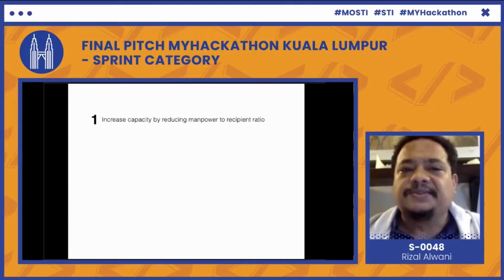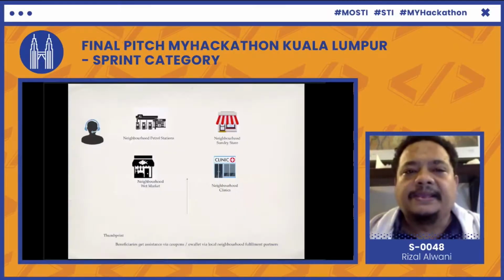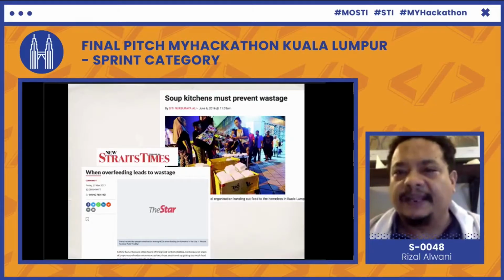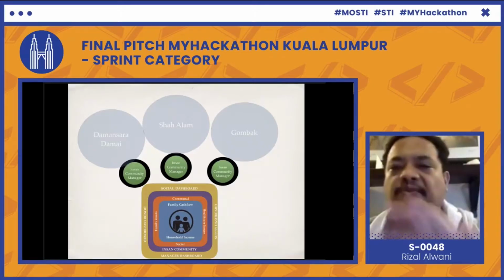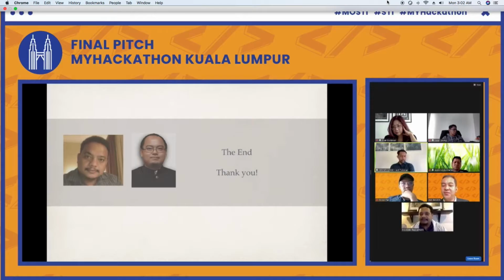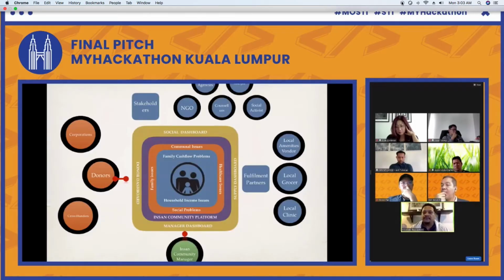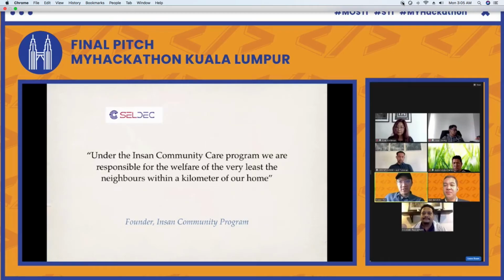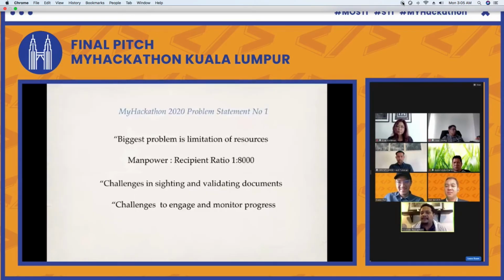Rizal's Myhackathon Final Pitch